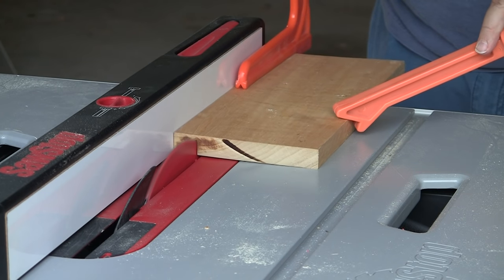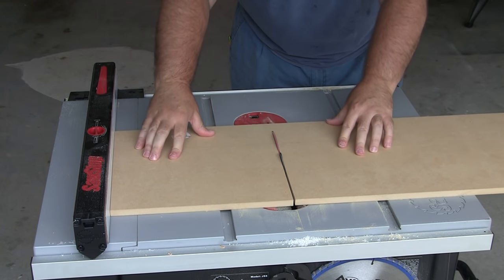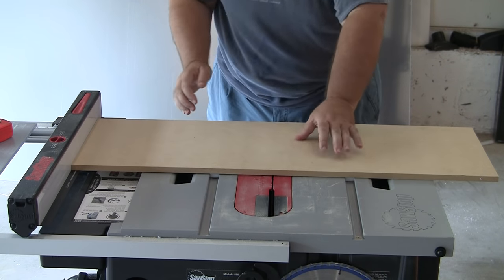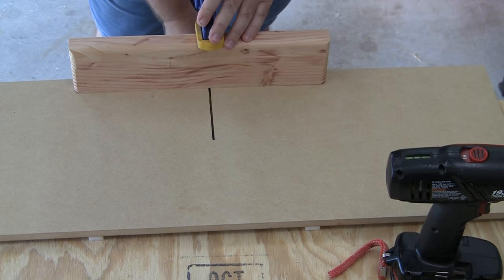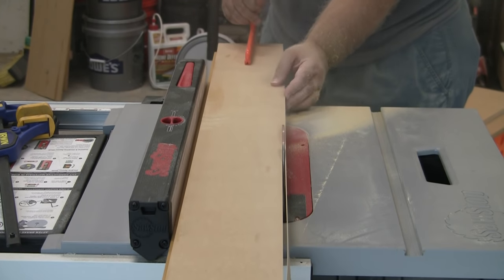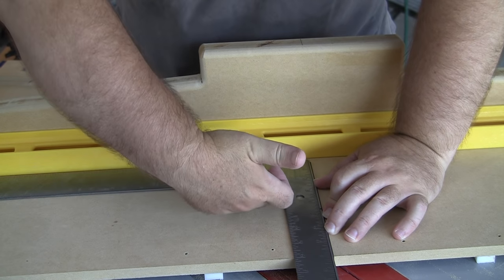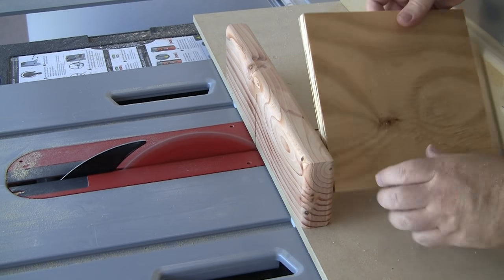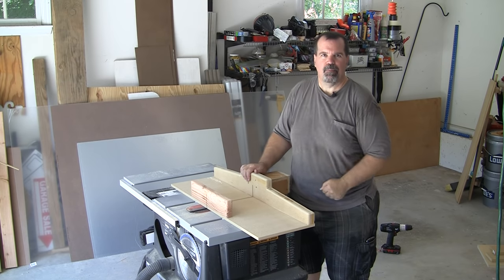A beginner can build a table saw sled - How to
With my wife needing a couple projects for her class and school starting in a little over a week I need a way to make my builds faster.  The best way I could think of to do that is a building a table saw sled.  This will allow me to make repeatable and accurate cuts very quickly.  There are a bunch of other table saw builds out there but I wanted to show you that a beginner can build a table saw sled, and build it accurately.

Ryobi Drill

CHAPTERS
0:00​ Introduction
0:53​ Why the video?
1:09 Make the runners
2:21 Cut the bed
3:00 Attach the runners to the bed
5:23 Test the fit
5:42 Attach front of sled
6:30 Make fence
9:48 Temporarily attach fence to sled
10:28 5 cut method testing for square
11:08 Permanently attach fence to sled
11:25 Final test for square
11:40 Blade box - saftey saftey safety
12:11 Final words